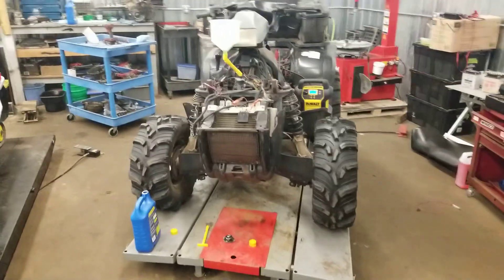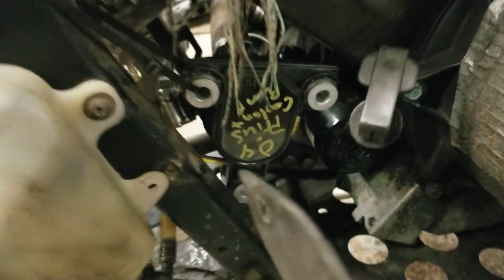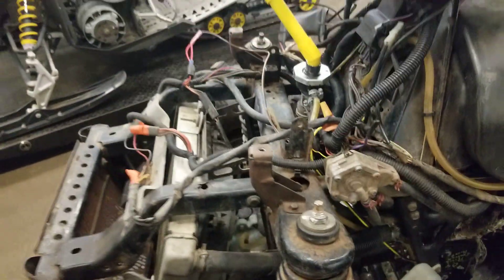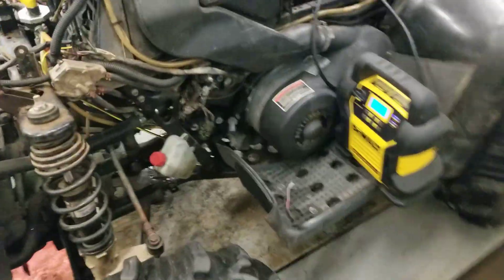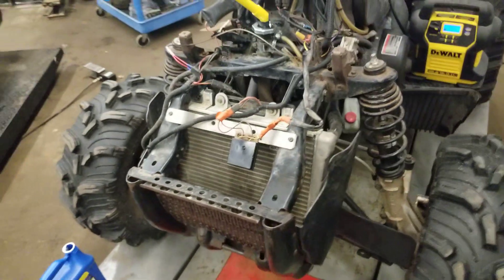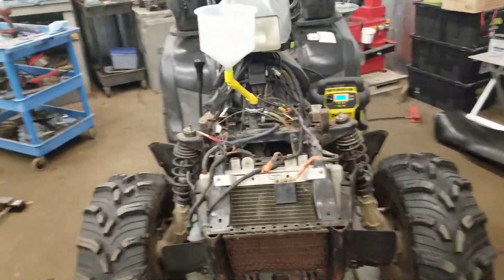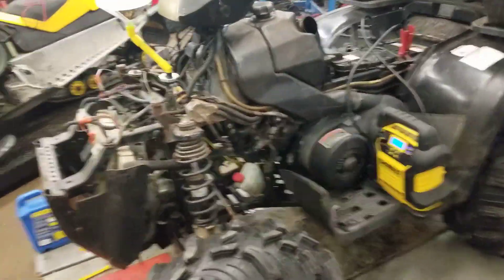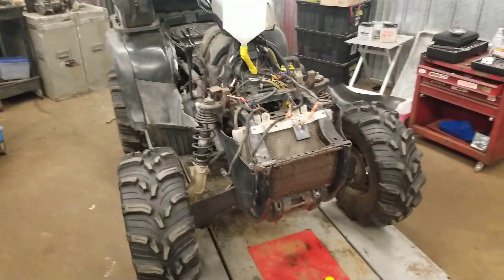Prius electric water pump installed on a Polaris Sportsman 700/500.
I'll show how I installed a Prius electric water pump to a 2002 Polaris Sportsman 700.